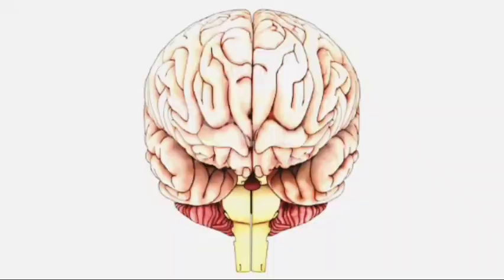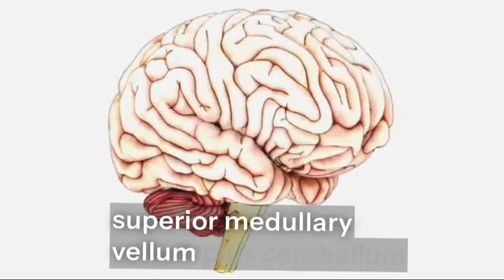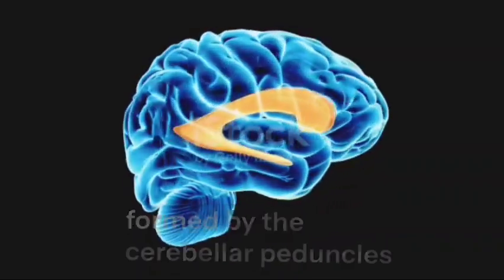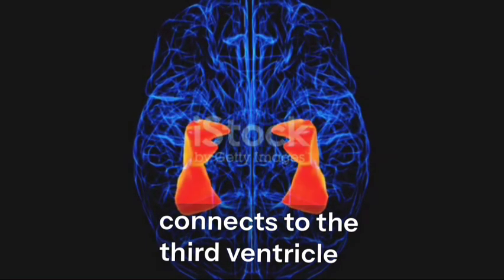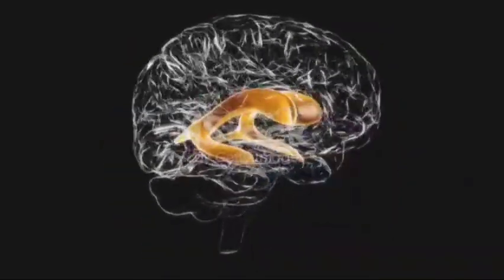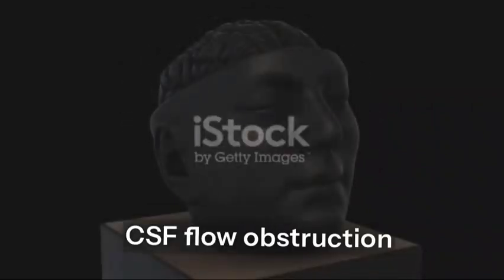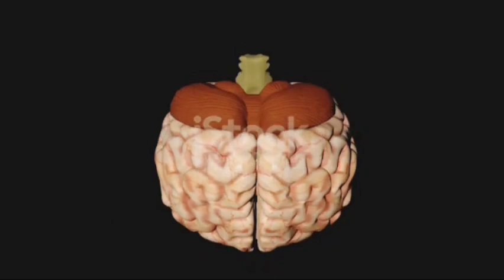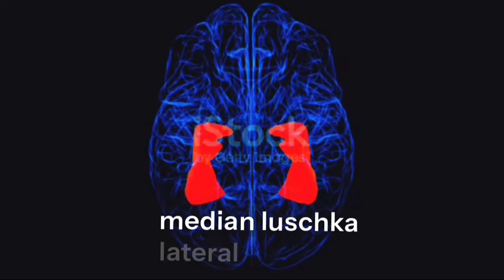Fourth ventricle -ANATOMY NOTES